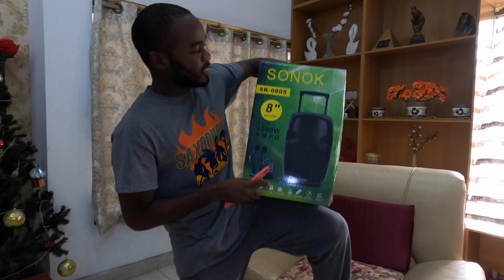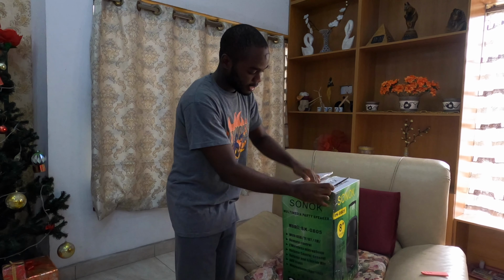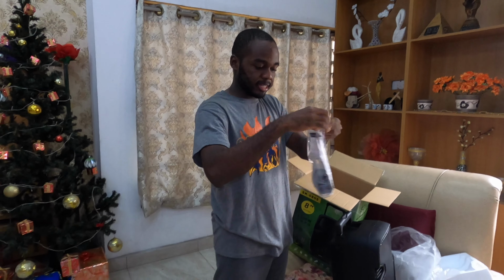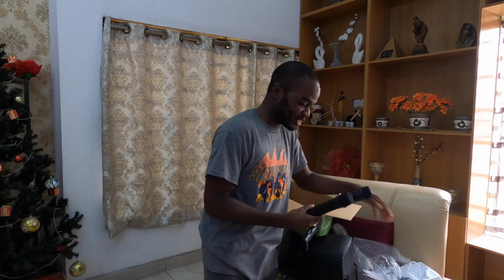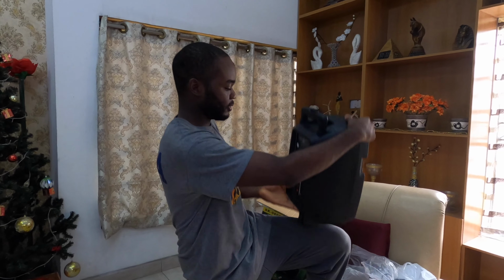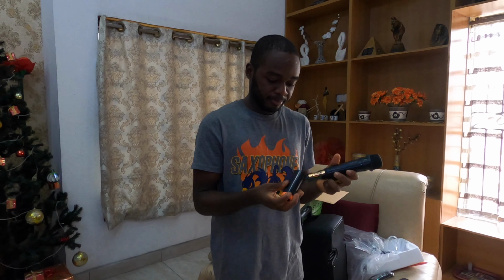Best Budget Outdoor Party Speaker? SONOK 8 Inch Party Speaker PA System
Could this be the best outdoor bluetooth speaker in the market. Today, we unbox the SONOK 8 inch portable public address system.

Yamaha Venova
Soprano Saxophone Reed

I am a participant in the Amazon Services LLC Associates Program and the Jumia Affiliate program; these are affiliate advertising programs designed to provide a means to earn fees by linking to the corresponding sites and affiliated sites.